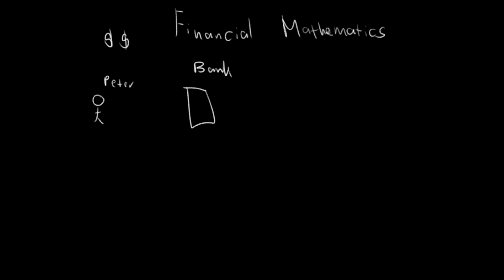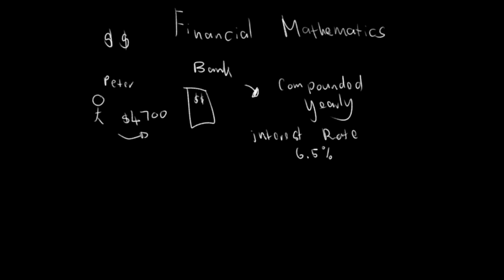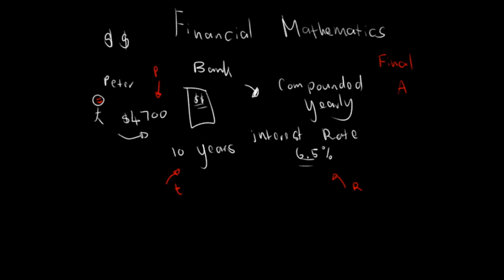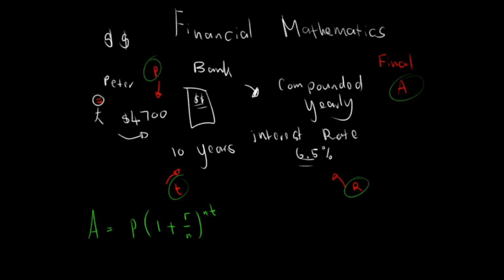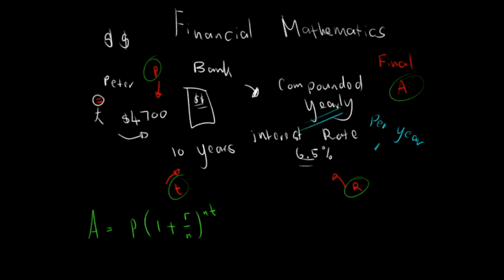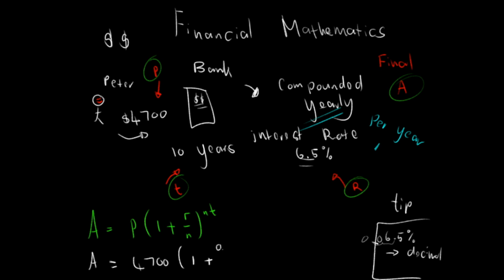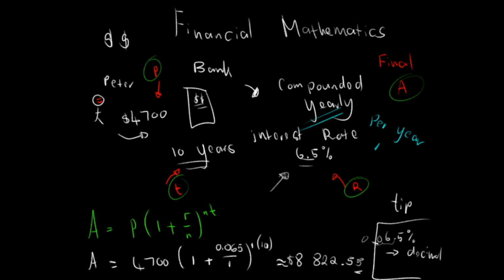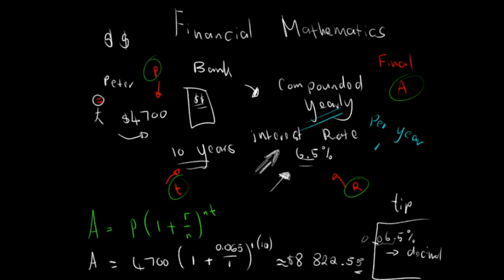compound interest formula